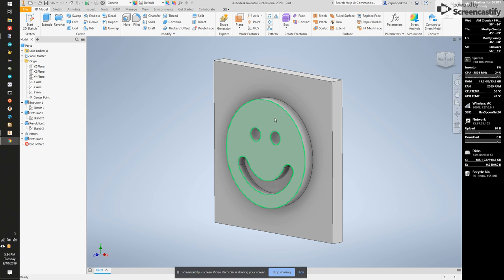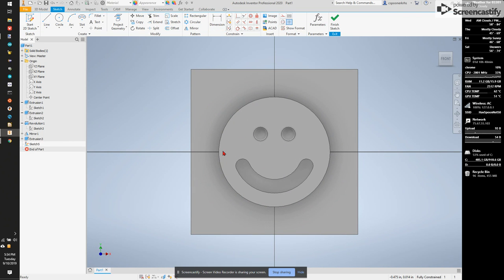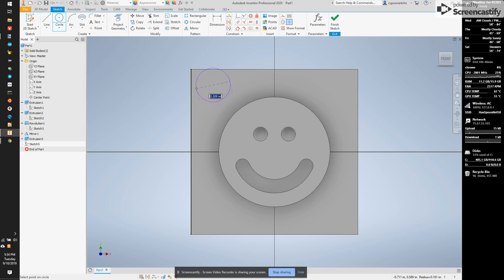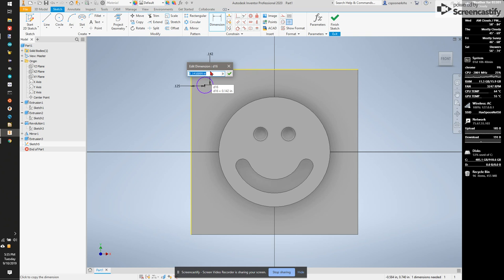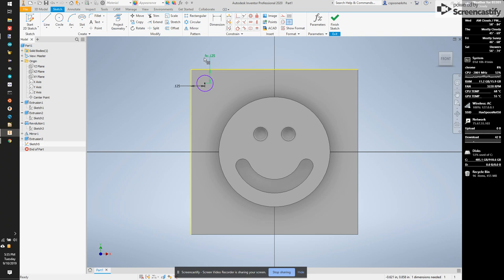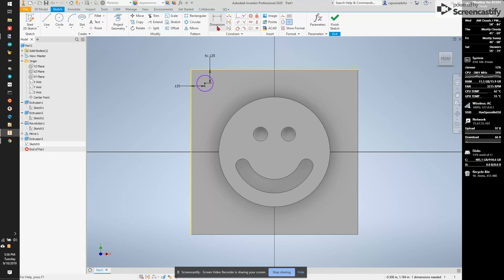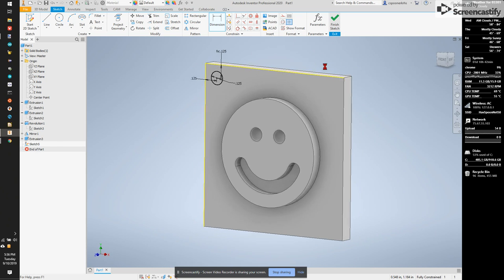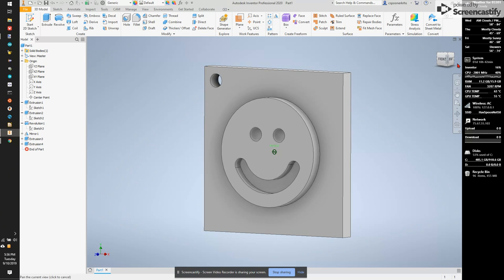Smile Keyring Demo - Part 6, Adding a feature with a driven dimension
Creating a keyring hole using functional dimension.